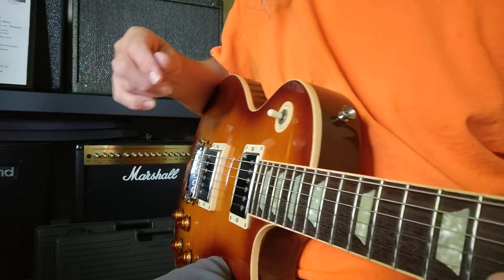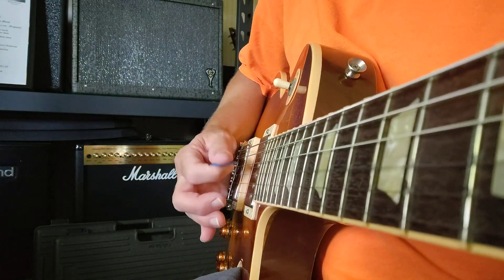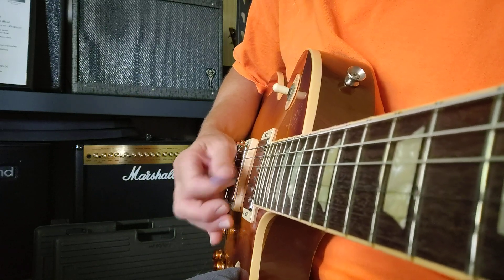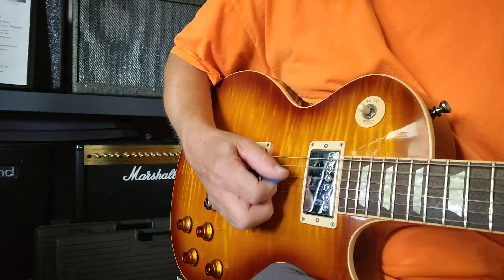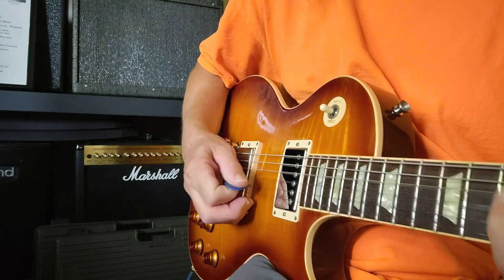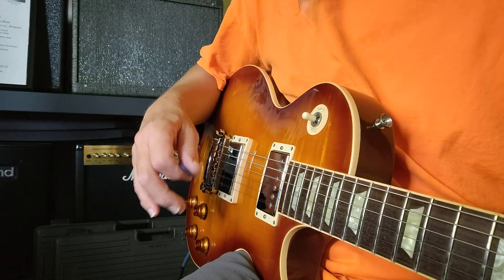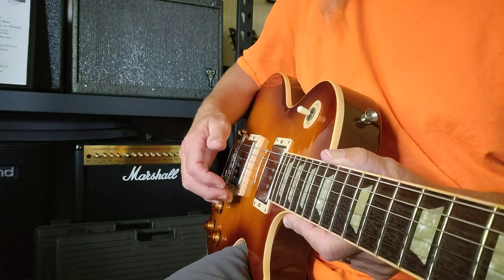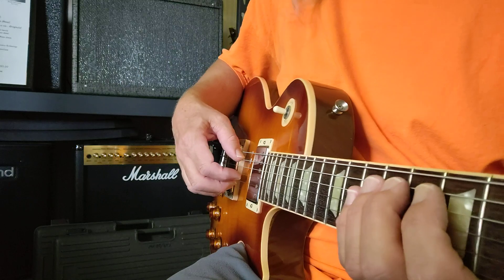My muted picking technique! 8/9/23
Just an example of one of my picking techniques. I'm putting together a series of video lessons on our website on this subject, as well as my classical/flamenco finger picking & syncopated strum patterns.